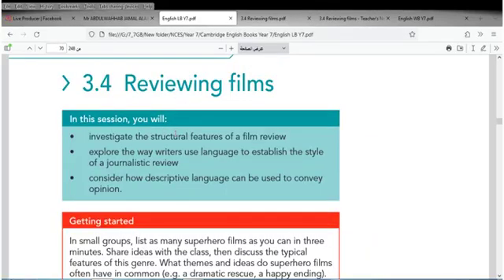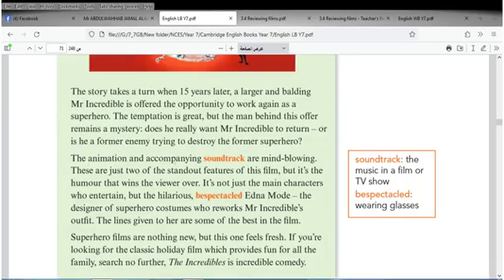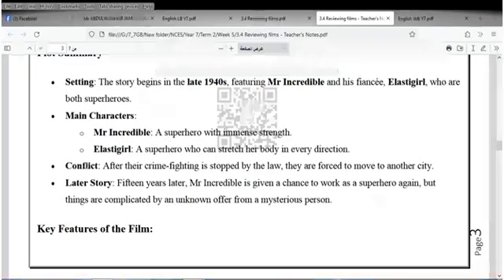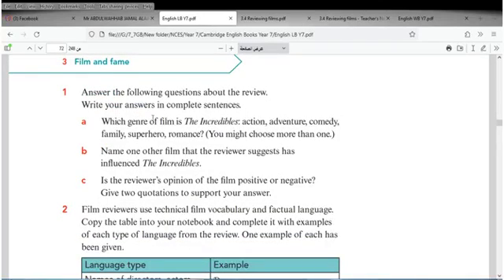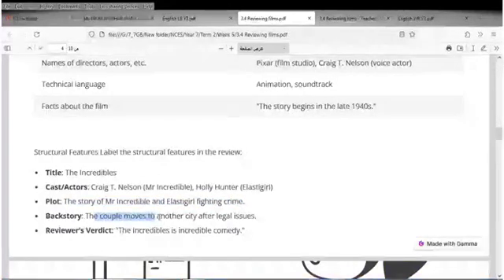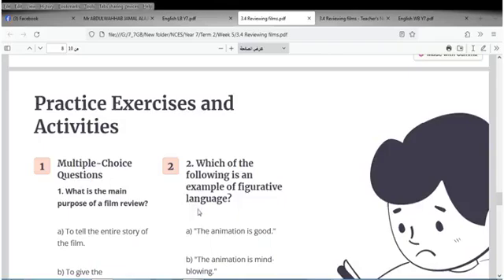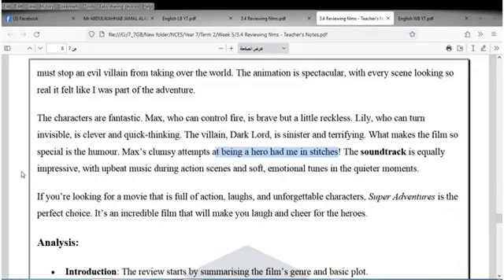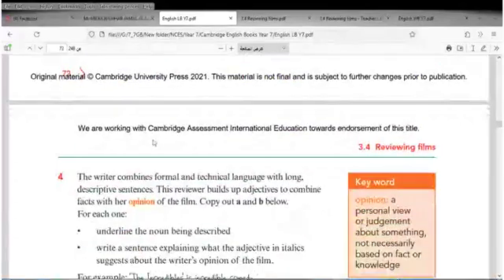Cambridge English Lower Secondary Checkpoint-3.4 Reviewing films-English as First Language